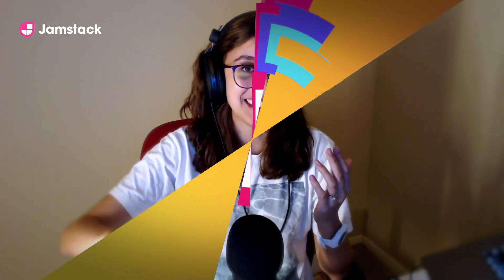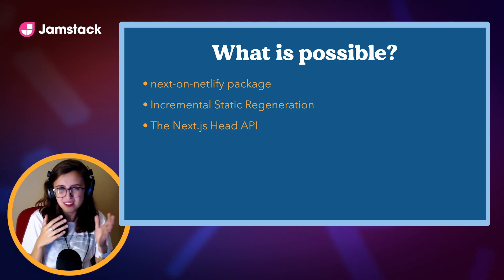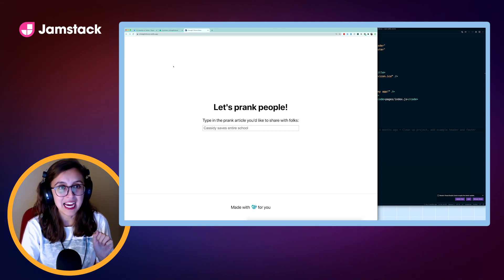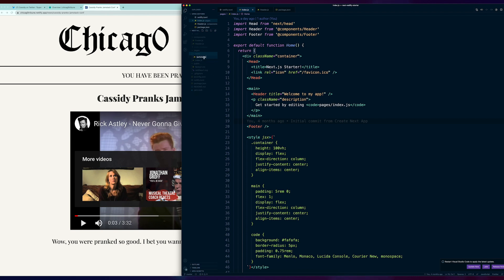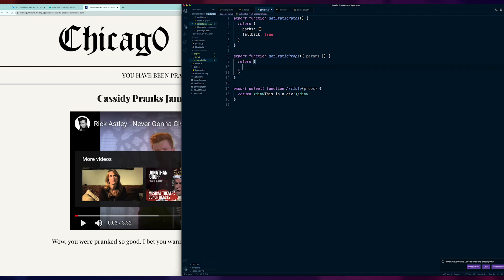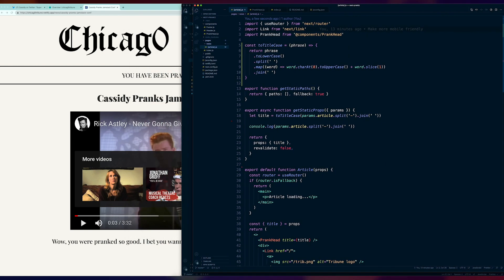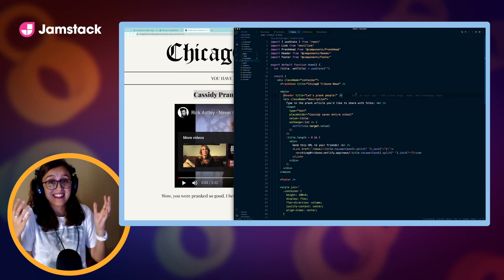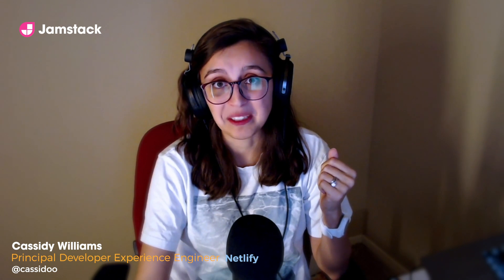Next.js: What's Possible?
Next.js has a ton of capabilities built in for an awesome developer experience for both indie developers and enterprises alike. One of the best parts of the framework is its powerful router. It can be used for good, or for evil. In this talk, Cassidy will talk about using Next.js with the next-on-netlify package to make some apps that will be loved (or hated) by all. Be prepared to laugh and prank people.